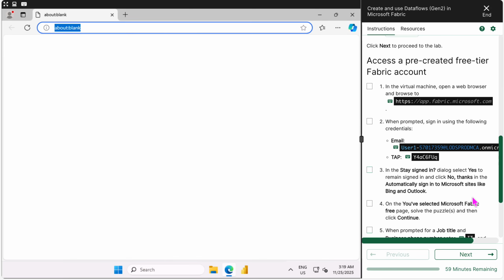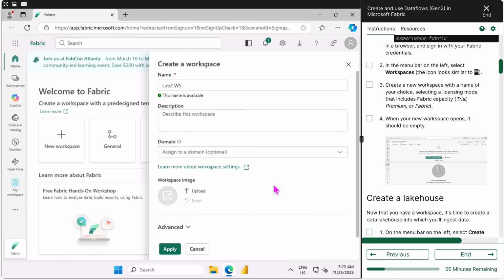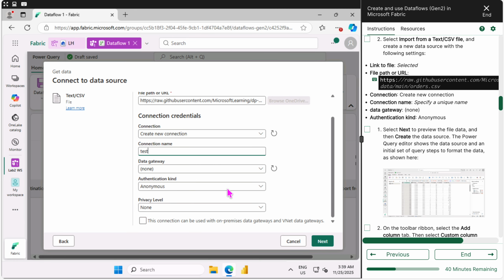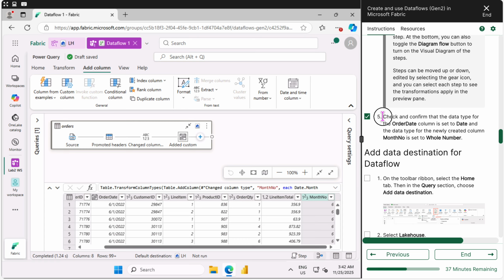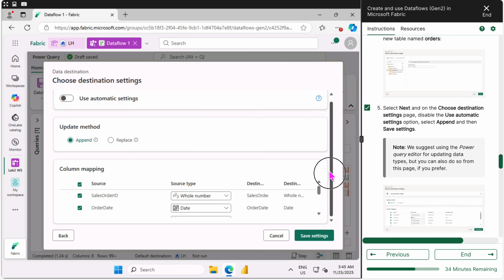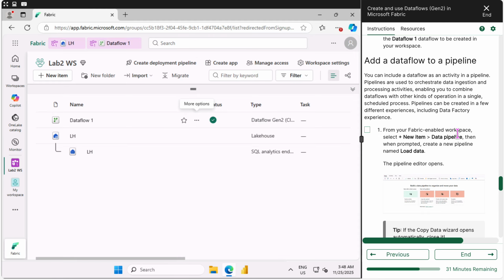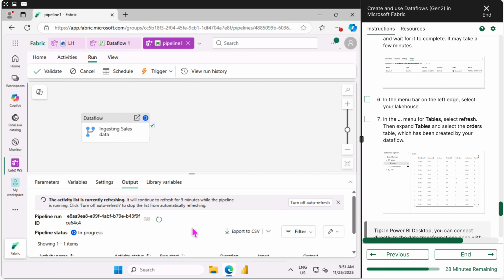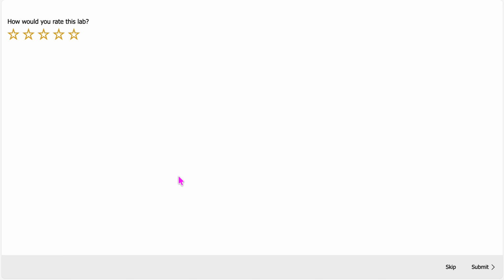DP600 Lab 2: Create and use Dataflows (Gen2) in Microsoft Fabric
Welcome to Lab 2 of the DP-600 course.
In this hands-on session, you’ll learn how to **create and use Dataflows (Gen2) in Microsoft Fabric** step by step.

🔑 What you’ll gain:
- Understand the role of Dataflows (Gen2) in Fabric’s analytics ecosystem
- Build and configure dataflows for seamless data integration
- Explore practical demos for transforming and loading data

This lab is part of the official DP-600 curriculum, designed to prepare you for the Microsoft certification exam and real-world analytics projects.

👉 Perfect for learners aiming to strengthen their skills in **Microsoft Fabric, Power BI, and modern data engineering workflows**.